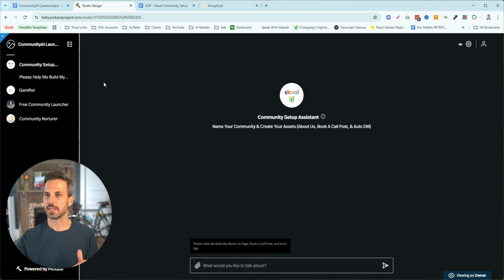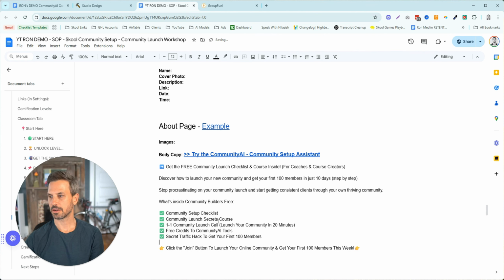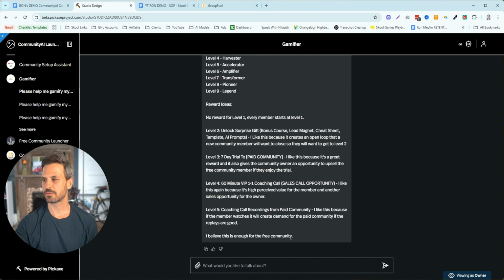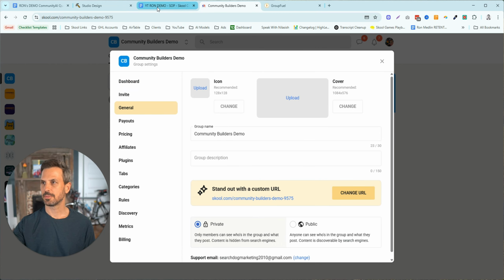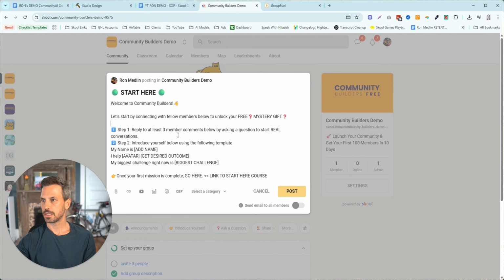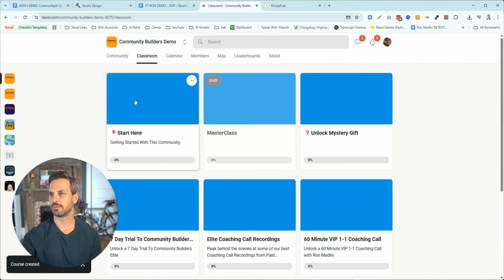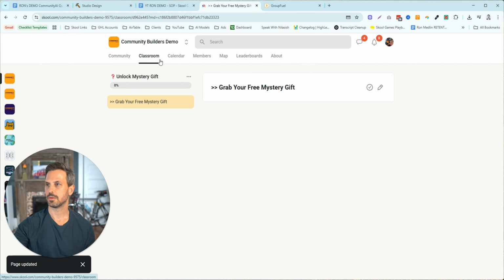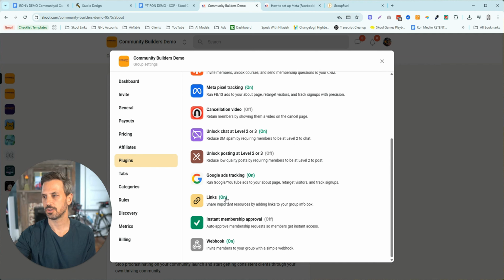Launch Your Skool community in 43 minutes (with AI)